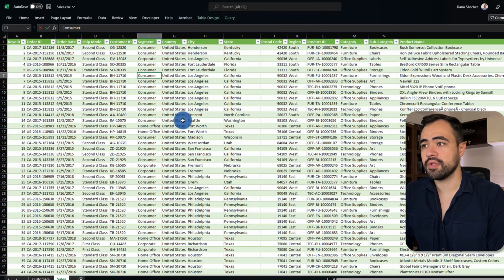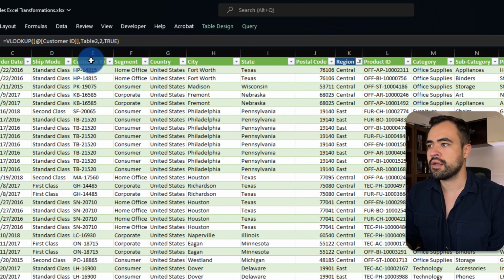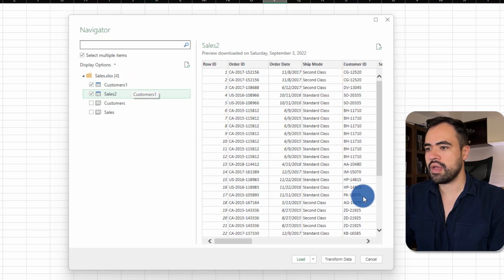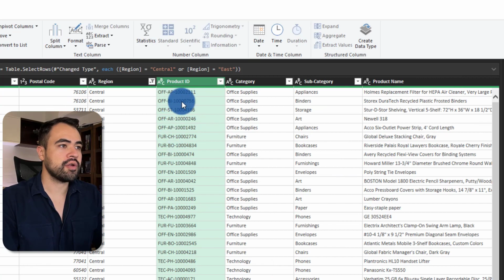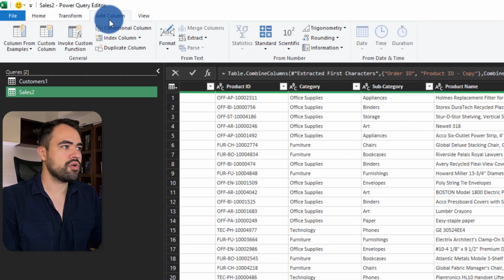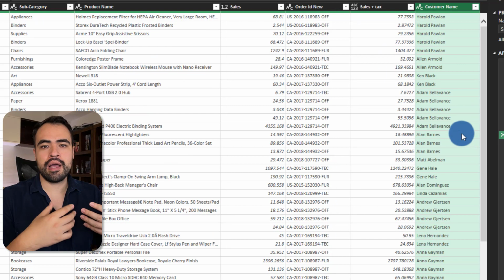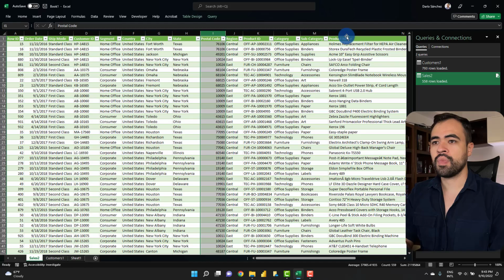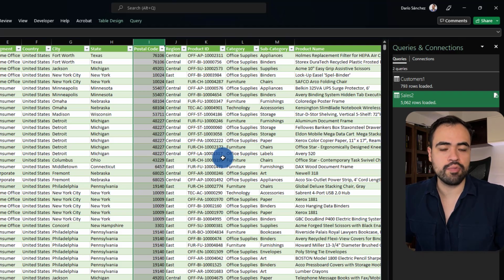How to automate Microsoft Excel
If you work with Microsoft Excel everyday this video will show you how to work 100 times faster and save countless hours of repetitive tasks. Power Query is a tool that you can use with Excel that lets you connect data, transform it, merge multiple sources and load it in to Excel. The best part is that all the transformations you do will be saved and applied each time you update your data.

Here i'll show you an overview of Power Query and why it is a must to add to your skills.

Timecodes

0:00 - Intro
0:14 - Best tool to automate excel
1:01 - Excel to automate
1:53 - Issues with Excel
2:09 - How Power Query Works?
6:39 - Refresh your data
7:44 - Outro